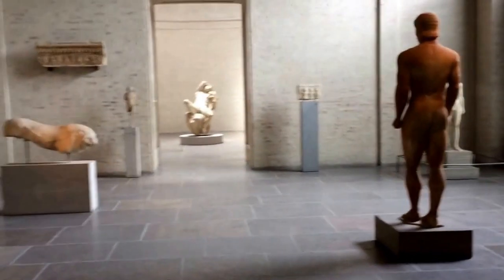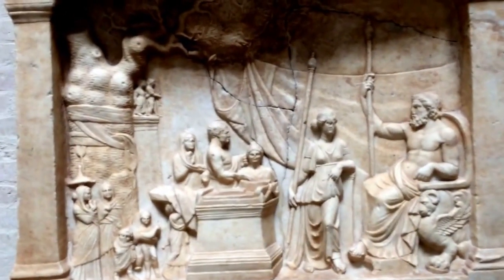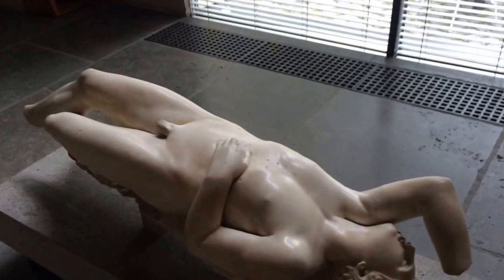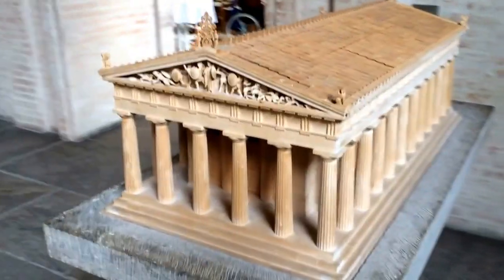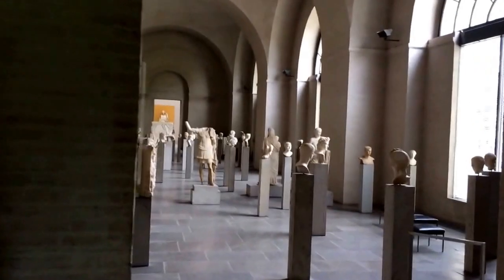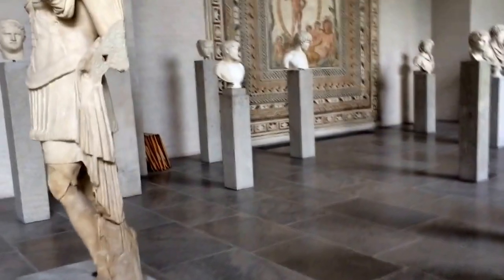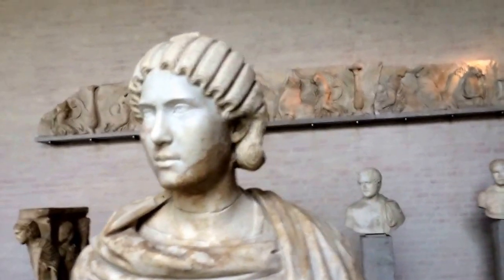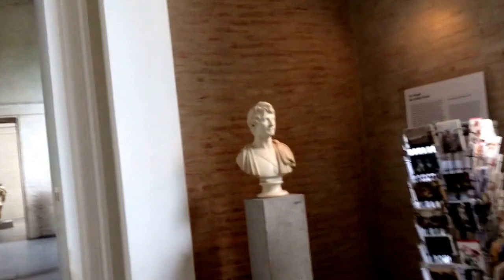Ancient Greek and Roman Sculptures and Statues Glyptotek Museum Tour Munich Germany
for authentic Ancient Greek and Roman coins and so much more.